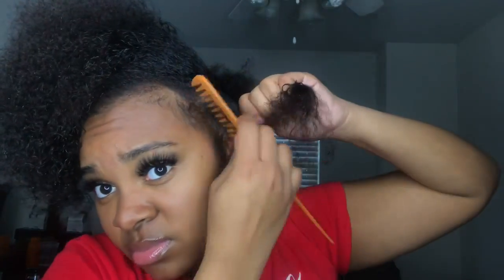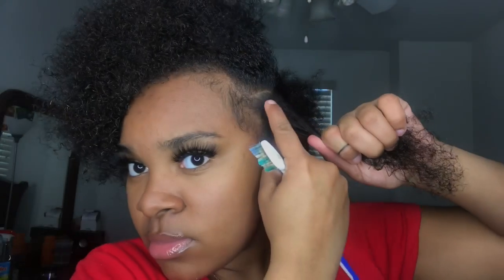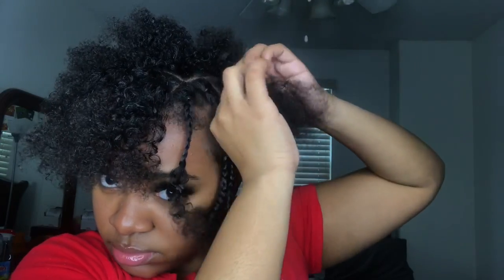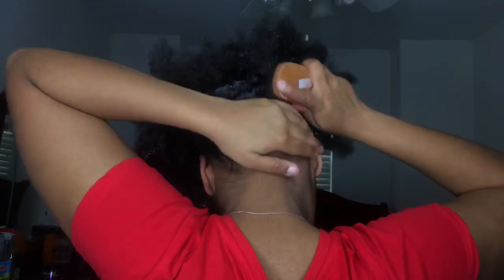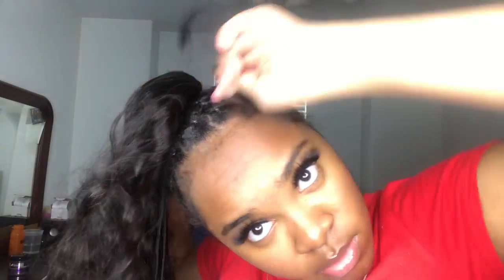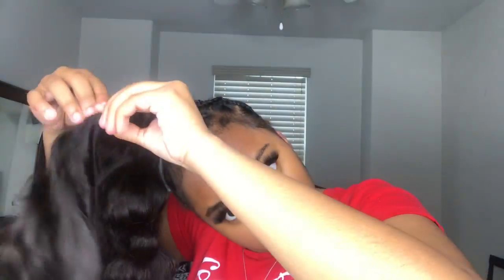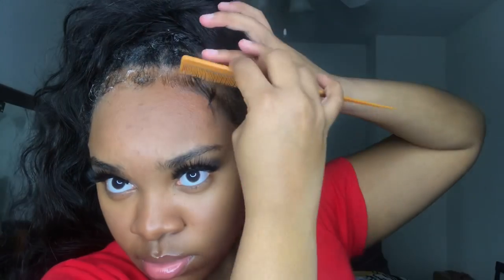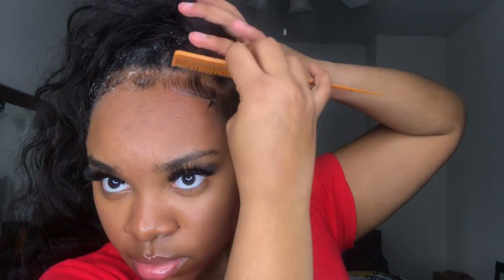Rubber Band Criss Cross Ponytail | Ft LongqiHair| TheRealNiqqque